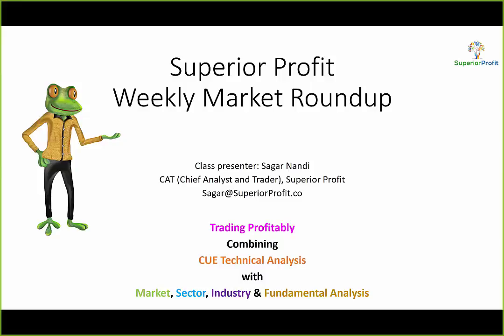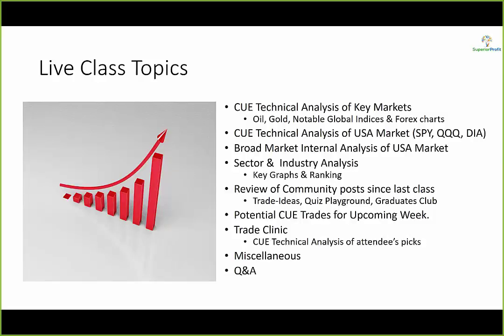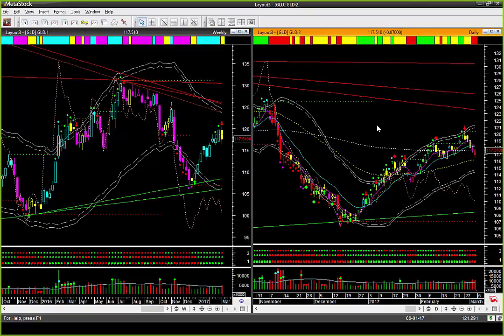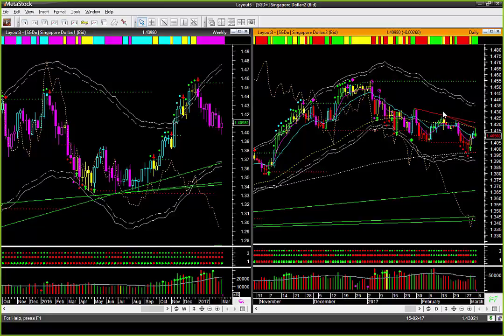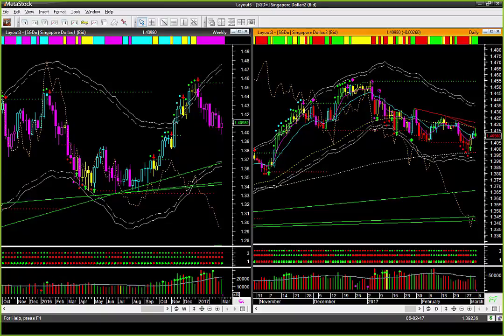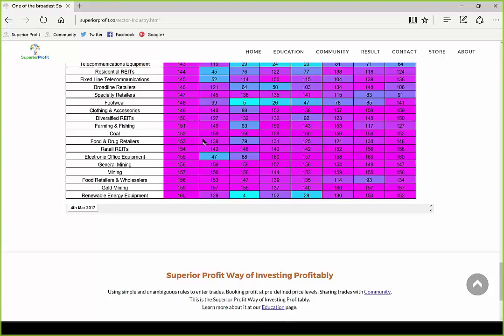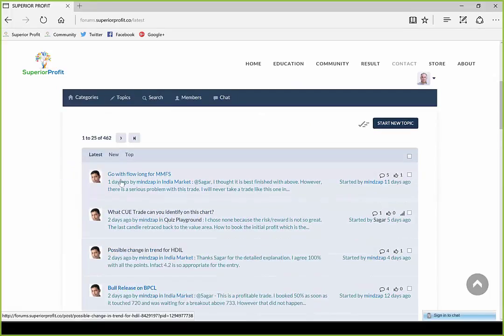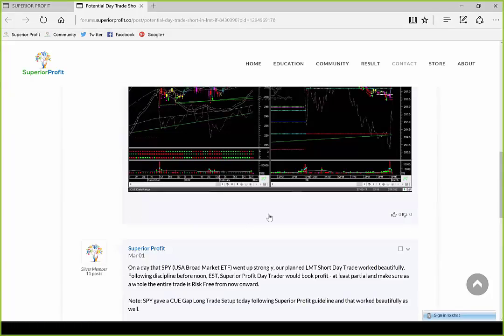Weekly Market Roundup 4th Mar 2017